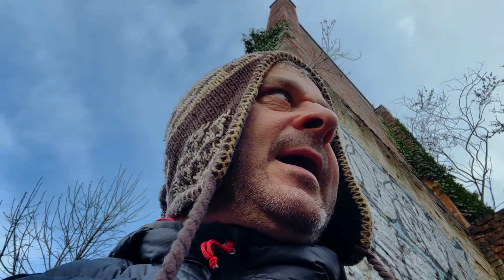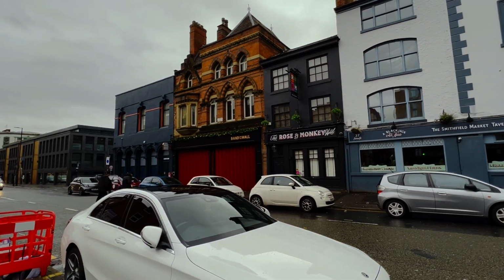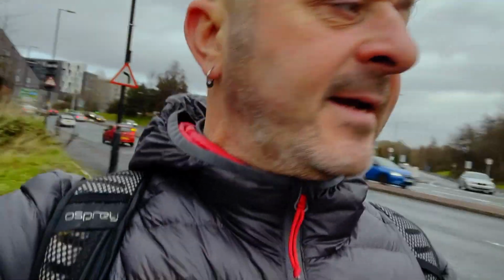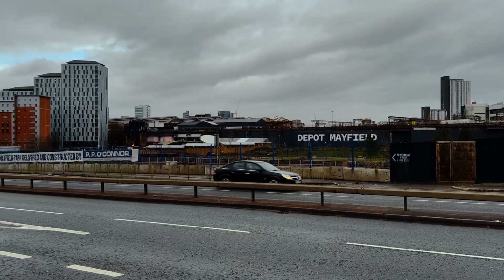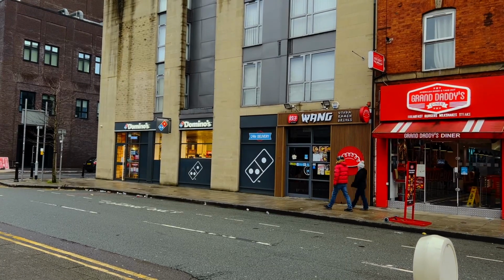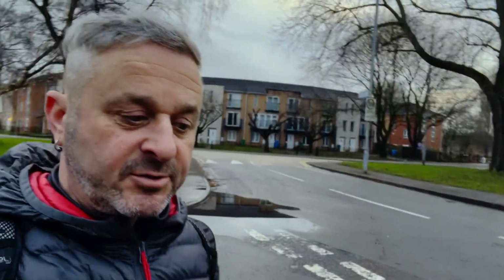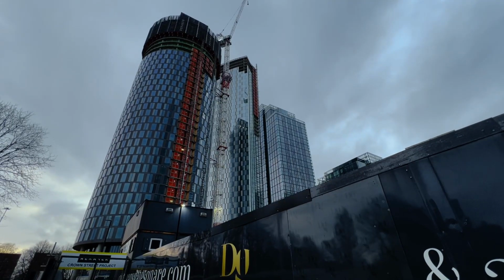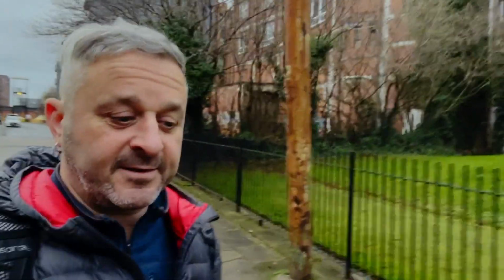Ringroad Reflections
New Year's Day, a new video, a new city-centre route, and maybe some New Year's resolutions. Join me on the 1st of January 2023 for a circuitous ramble round Manchester's inner ring road, while most are still nursing their hangovers from the night before.